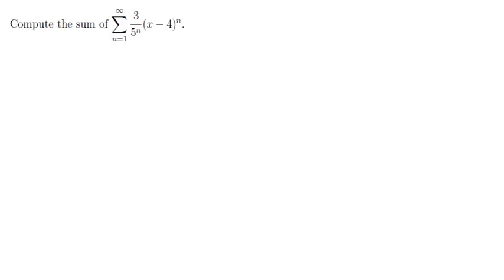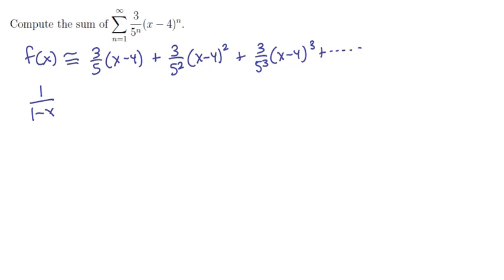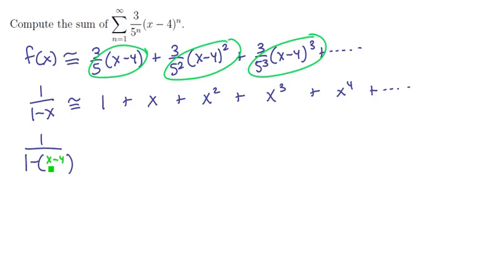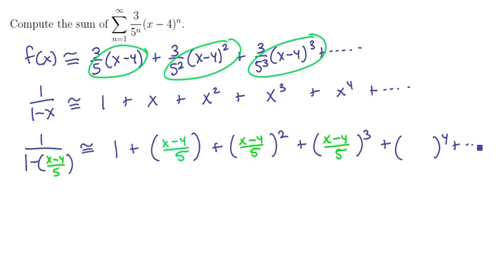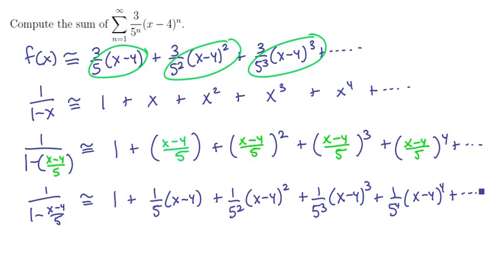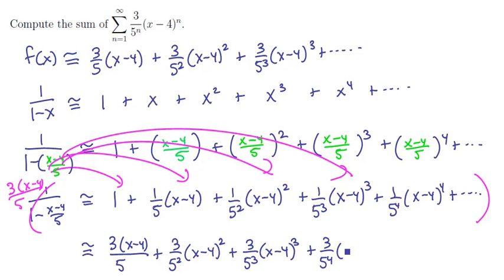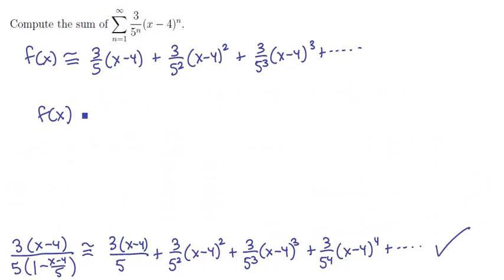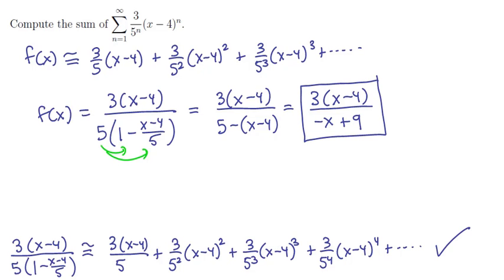5. Power series 2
Finding a function that sums to a given power series.